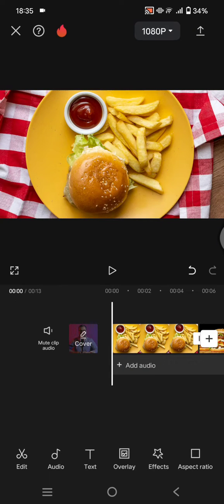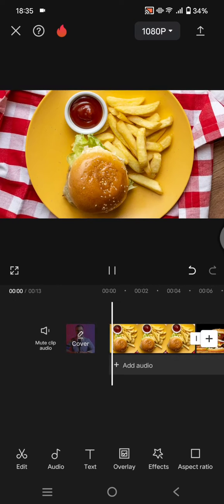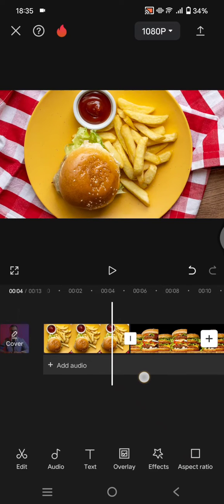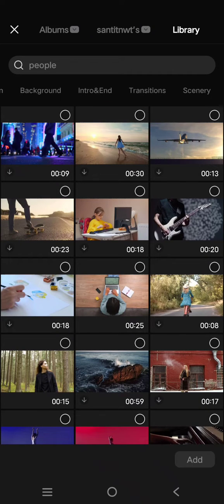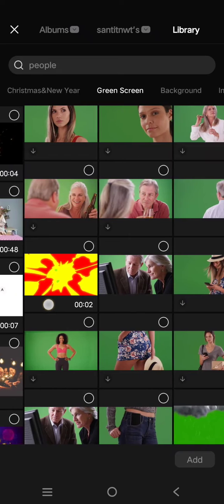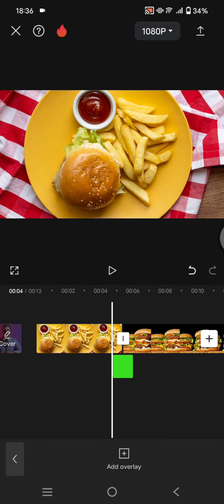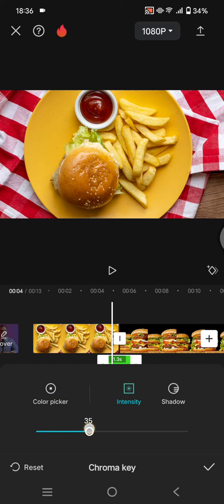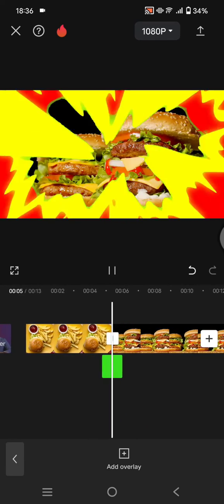How to Add the Fire Explosion Effect as the Transitions to Your Video Editing in CapCut?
Want to have the fire explosion transitions? Learn how to do it easily by watching this tutorial